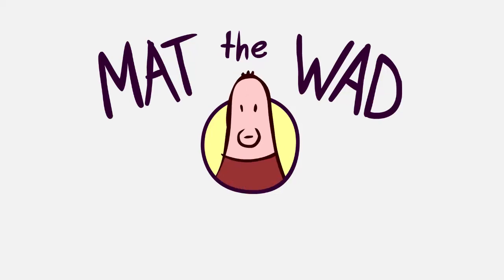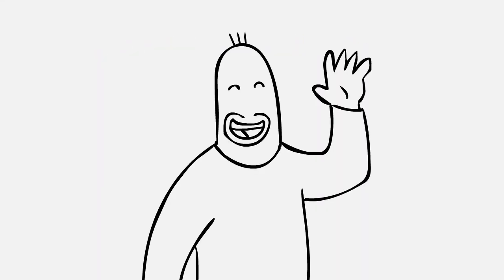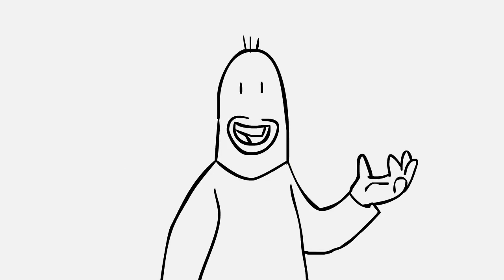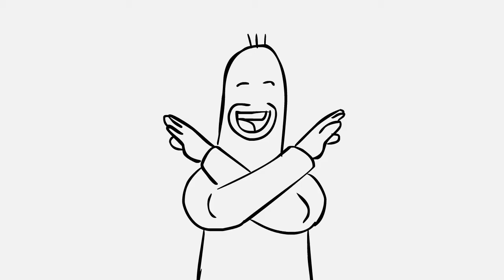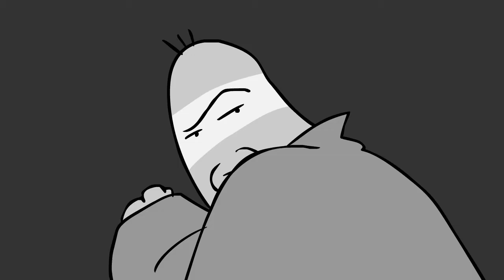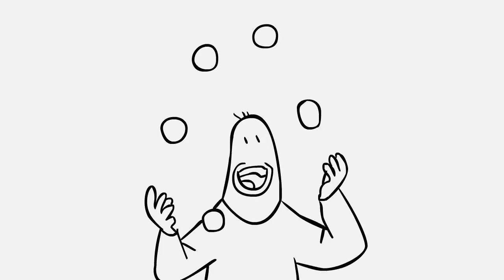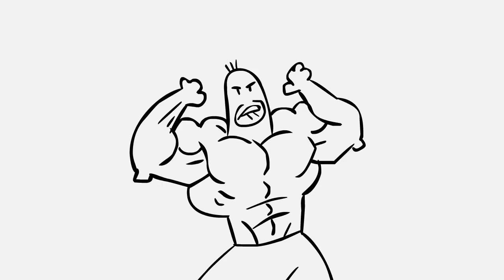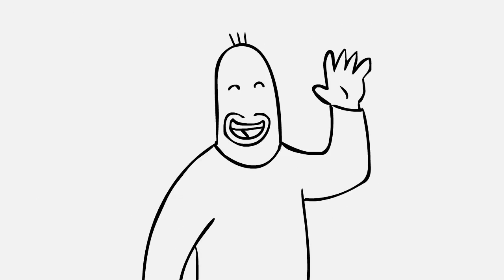Mat the Wad - 4 Riders